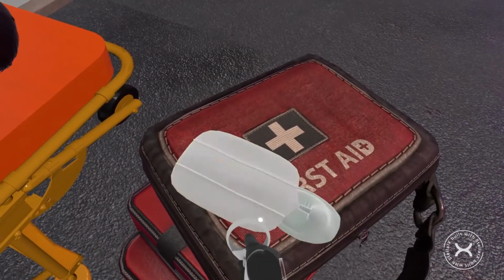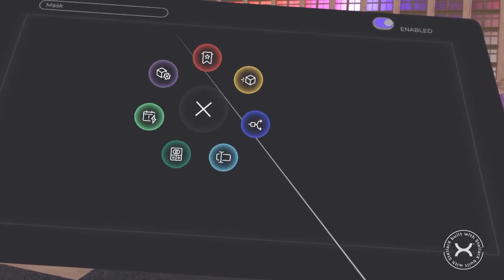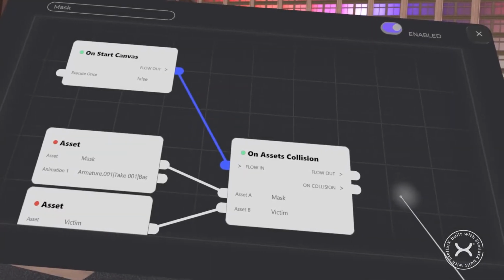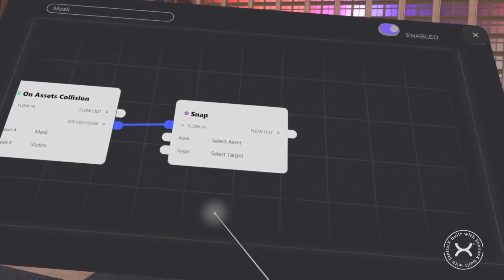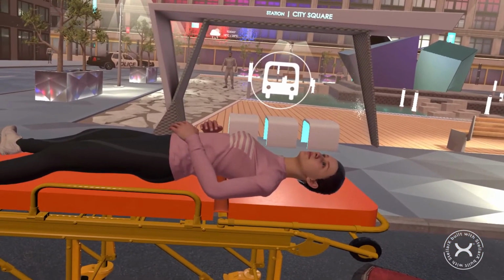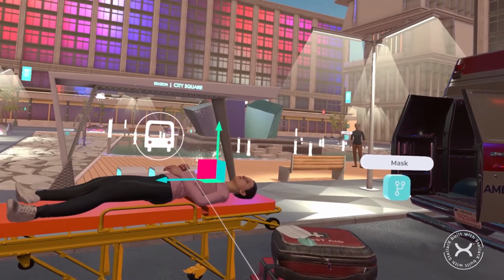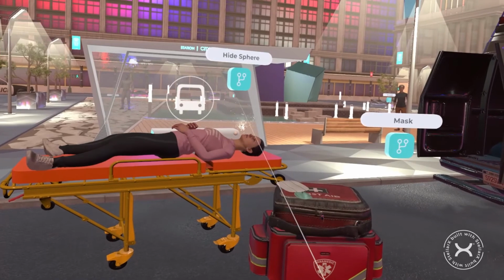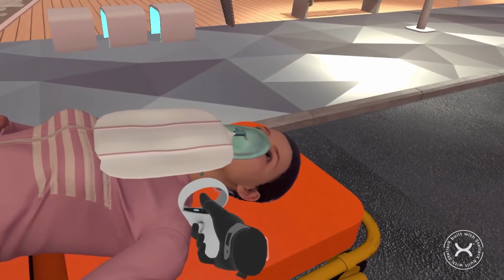StellarX Tutorial - Snap an object to a specific location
Learn how to use StellarX Snap Node. This node is useful if you want an object to snap to a specific location, either in the environment or on another 3D object ✨. Here you will see the example of creating an emergency response simulation, where we want a mask to snap on a victim's face when the user places it there 💫.